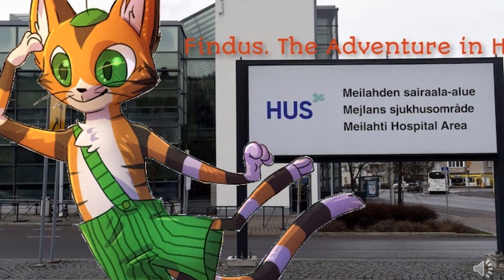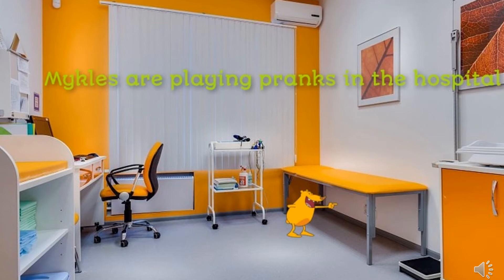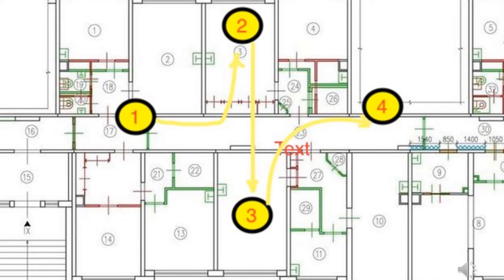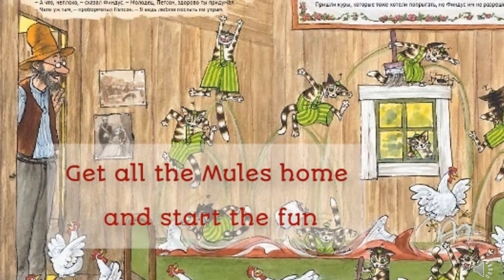Junction 2020 Connected (Lana Lebedeva)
There is nothing more fun than getting into Findus and Petson's books by Sven Nordqvist. With the help of augmented reality, the child becomes a participant in an exciting journey through the hospital, full of amazing, fabulous discoveries.

With the help of augmented reality technology (only a phone is needed), the child can explore the world around him. There are two options:
1. "in search of a" mukla "", having found a "mukla", the child should throw a candy to her and the "mukla" is happy and ready to return home. The game time depends on the number of hidden mules
2. In search of stories from the book Sven Nordqvist. By pointing the phone at the characters from the book, you can see the story with them.

Augmented reality, unlike virtual reality, does not exclude a child from reality. He sees that there are many new objects and events around, but they do not scare him, but allow him to feel that he can manage events - participate in the adventure.

By creating "smart routes" you can manage queues. Children will be interested in going through all the points of the route - getting access in the game.

Get tested - sounds scary for a child. Let's play - let's go through the quest - fascinates and engages.